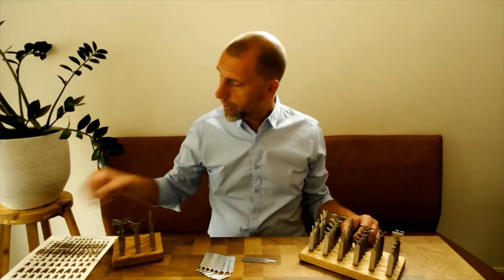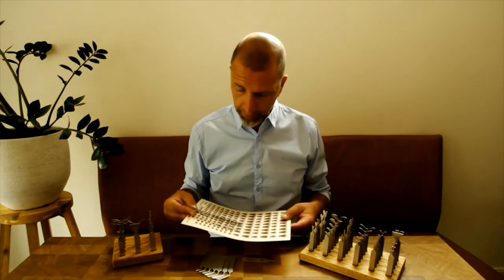Sedge or Caddis with featherwings made with wingburners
Tying a caddis or sedge with wings made from feathers. I use wigburners to get the wings in perfect shape.